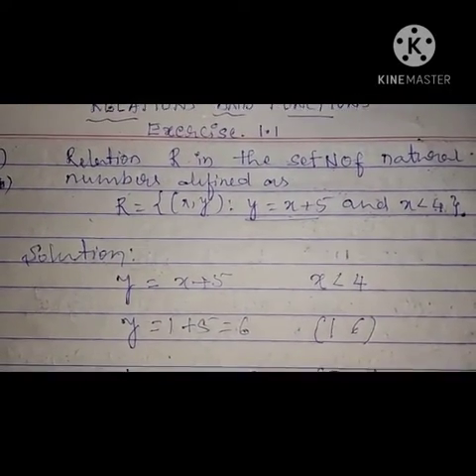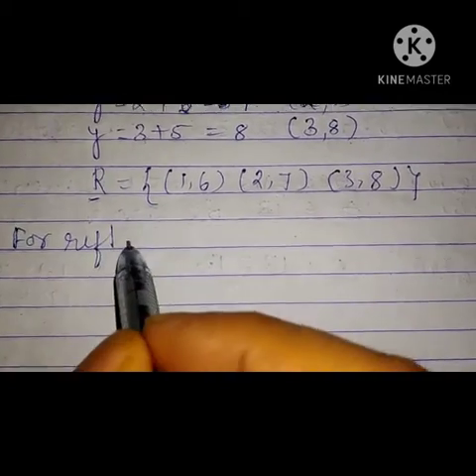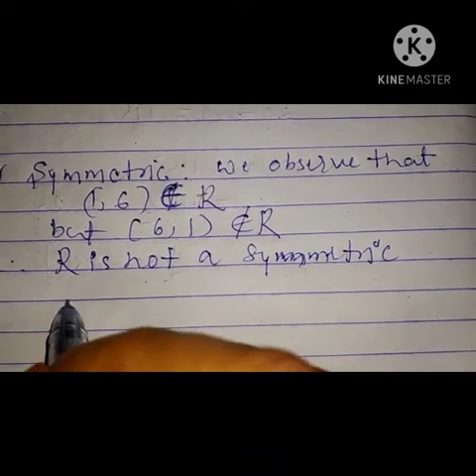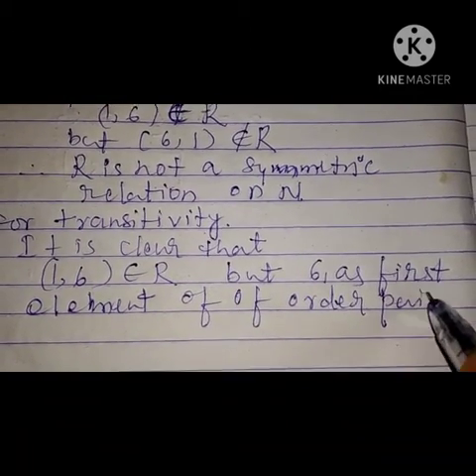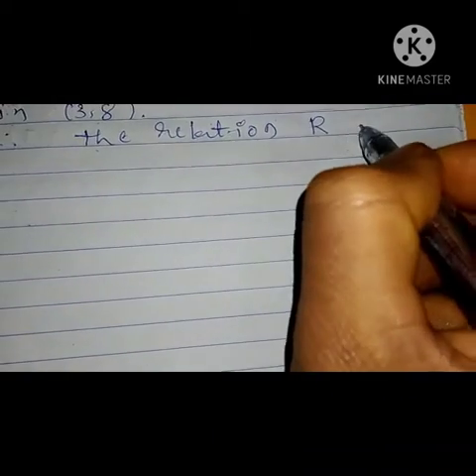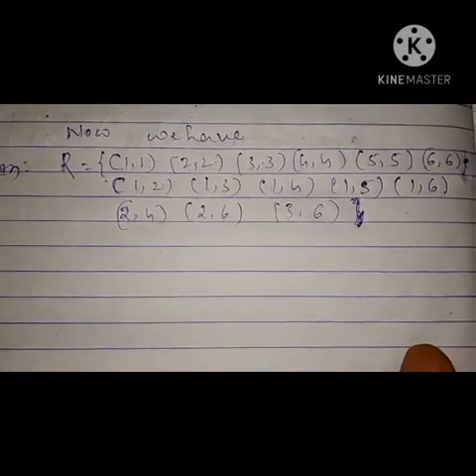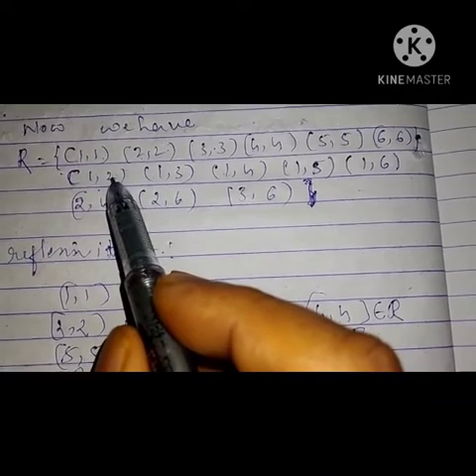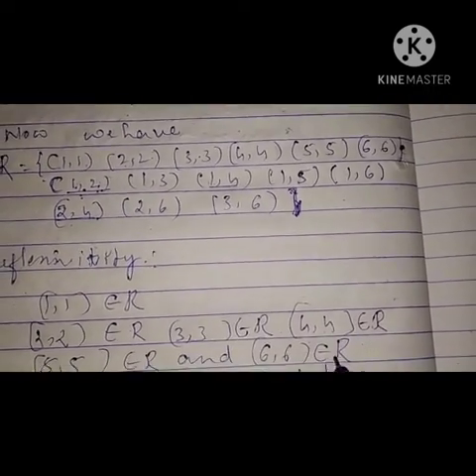Relations and Functions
Video from SaiRam Edu